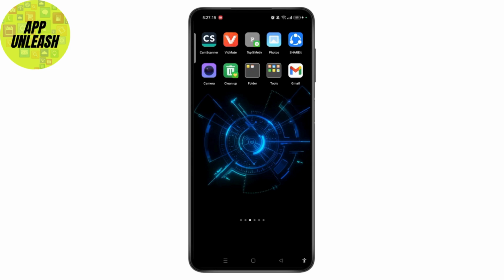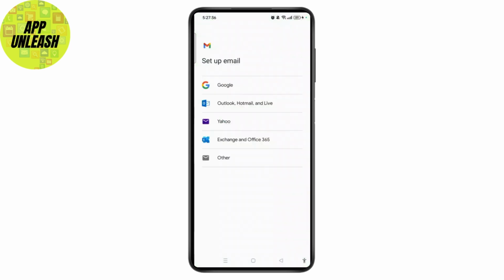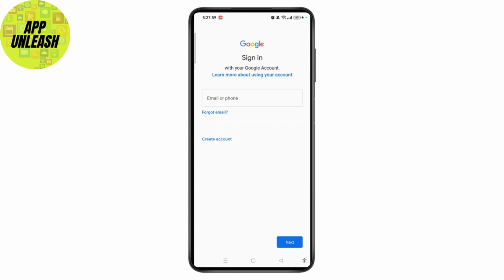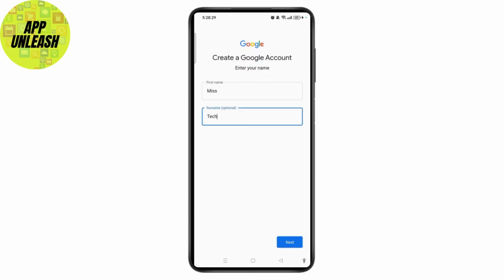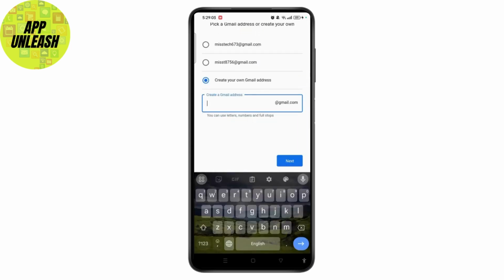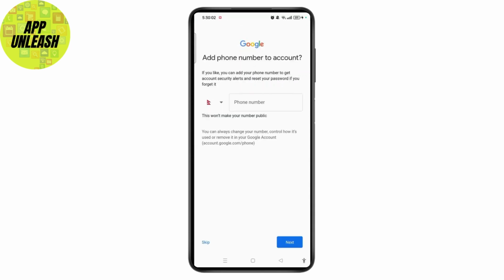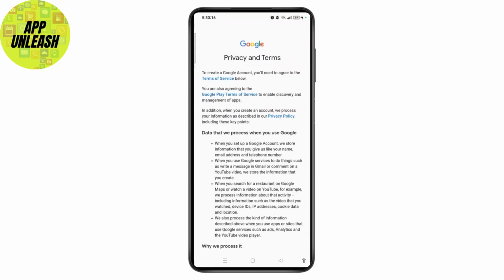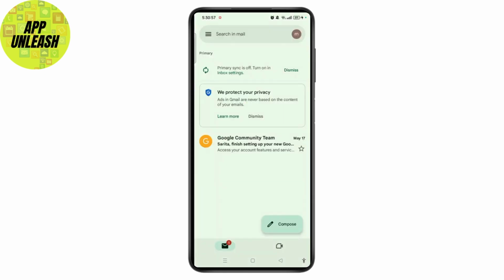How to Create New Gmail Account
Learn how to create a new Gmail account step-by-step in this easy tutorial.

In this video, I'll guide you through the process of creating a new Gmail account. You'll learn how to set up a Gmail account on both desktop and mobile devices.

Timestamps:
0:00 Introduction
0:30 Step 1: Accessing Gmail Sign-Up Page
1:00 Step 2: Filling Out Account Information
1:45 Step 3: Verifying Your Account